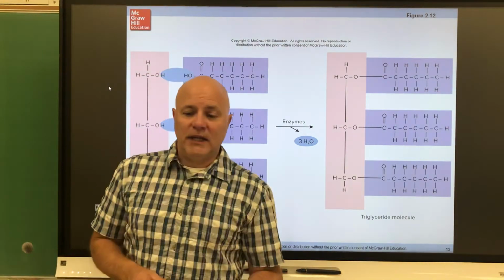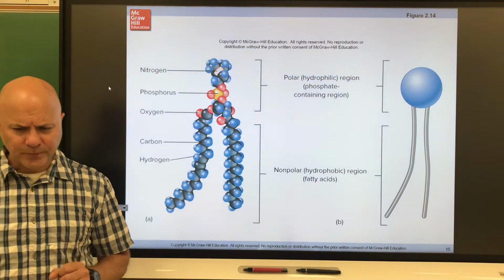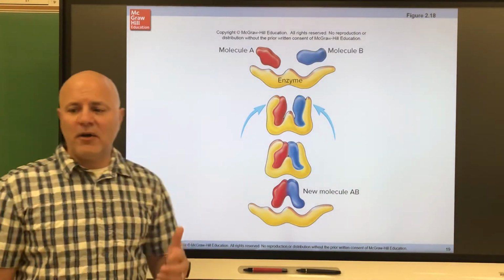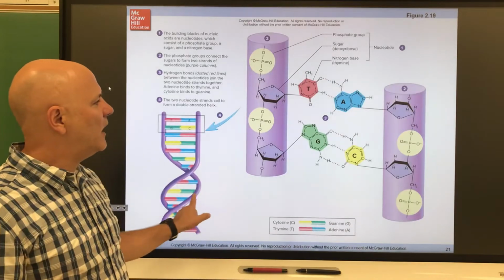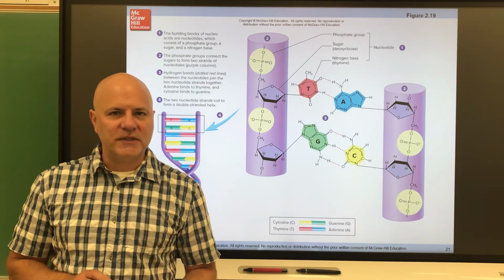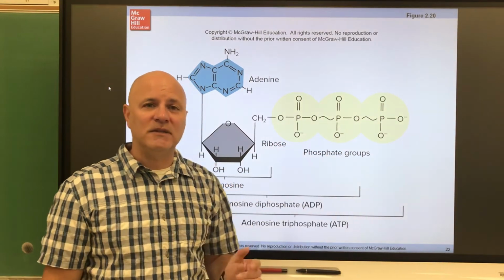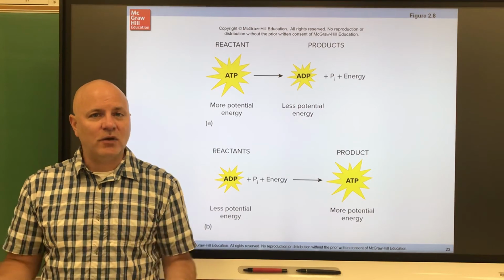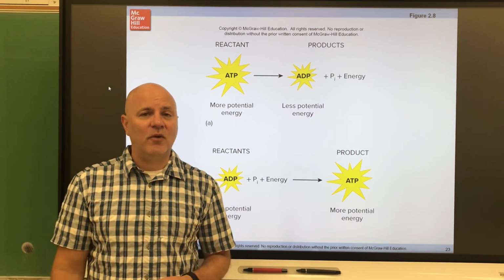105 Ch 2 part 2